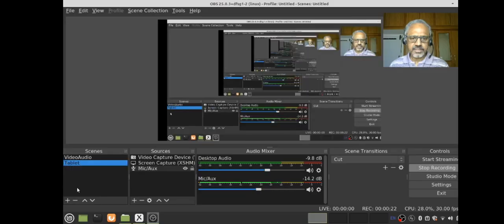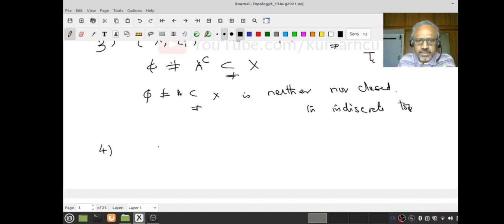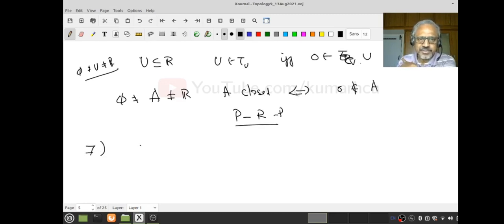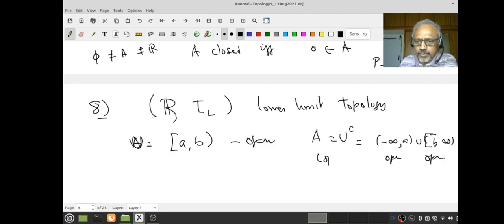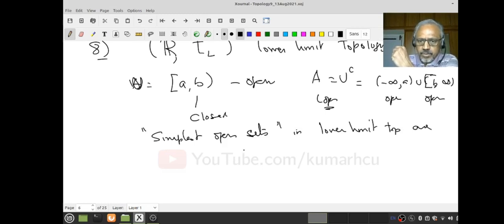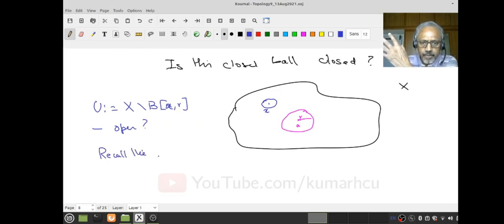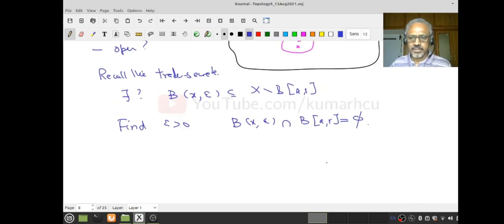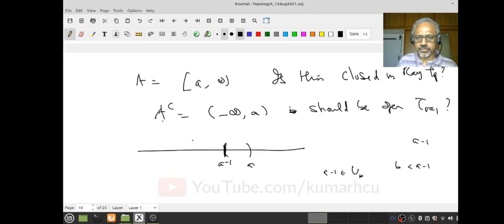Topology 9 (Closed Sets in Spaces -1)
We define closed sets and look at examples of such sets from out list of topological spaces. Pay attention to the last few minutes where we investigate when a set is not closed!

Timestamp provided by Ishwarya
0:00   Introduction
1:18   Definition for closed sets
2:16   Basic Example
2:57   Example: Discrete and  Indiscrete topologies
5:25.   Example: Cofinite Topology
8:39.   Example: Co-countable Topology
10:10  Example: VIP Topology
12:08  Example: Outcast Topology
13:17  Example:  Lower limit Topology
17:08   The only sets in R which are open and closed are the empty set and R.
19:33 A closed bal in  metric space is closed
28:23  Example: Ray Topology
31:50  Closed sets in two topologies where one is finer than the other
38:10  Trade Secret